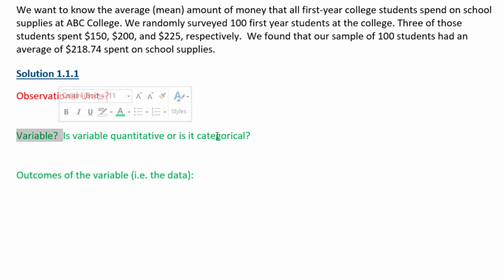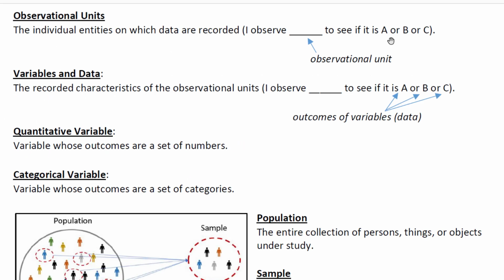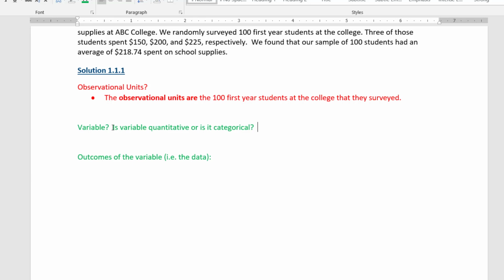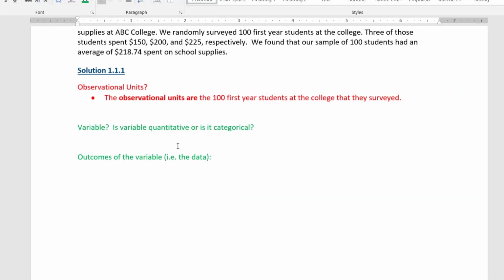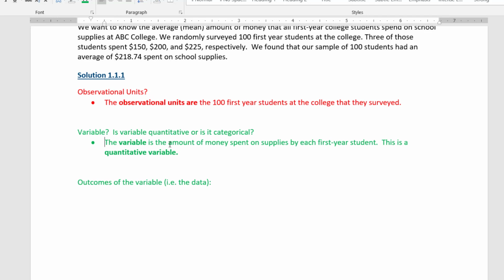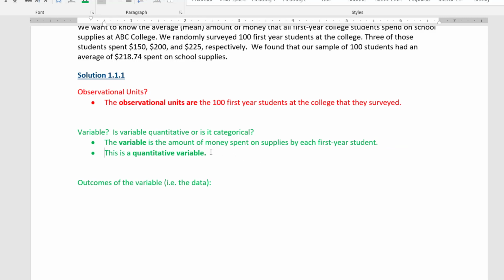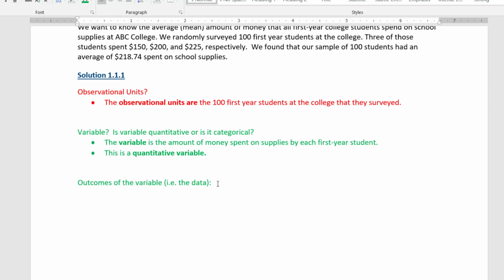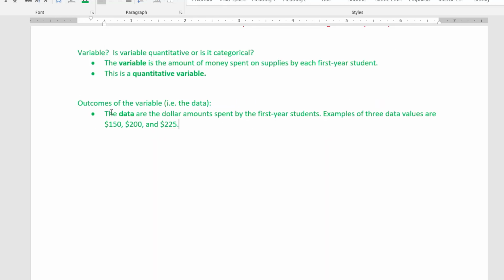MAT118 1.1.1 Example (obs units, variable, quant vs. categorical)